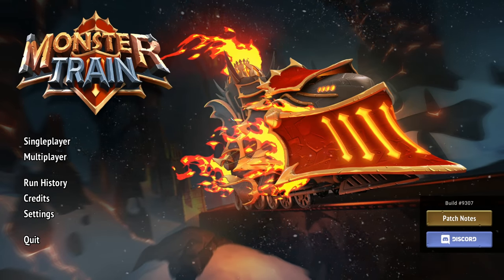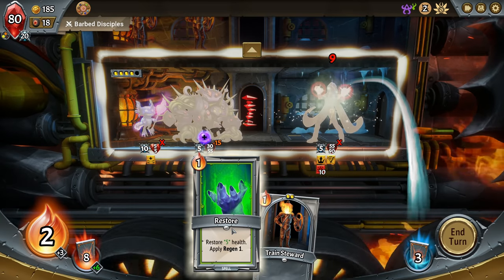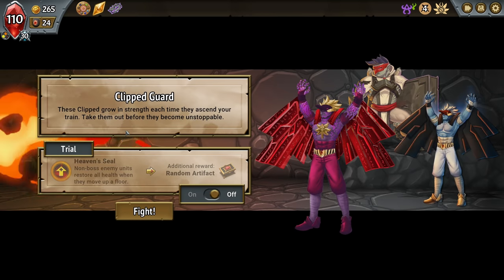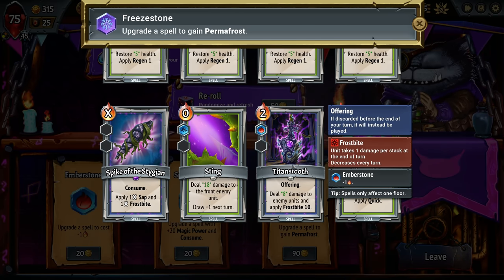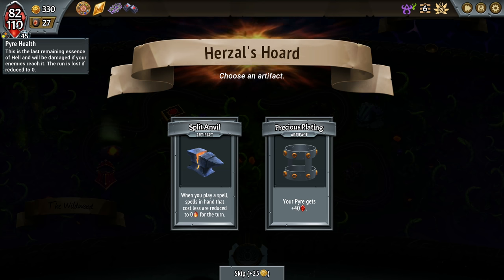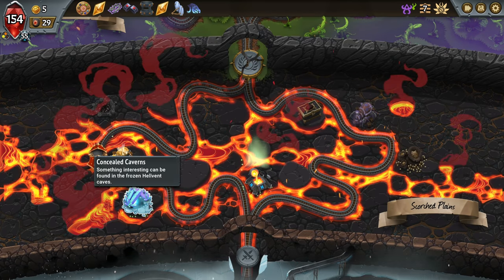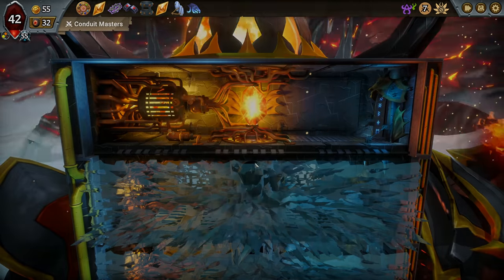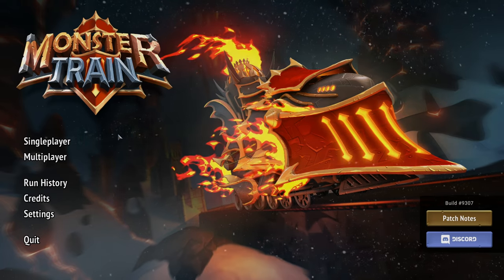NEW FACTION First Attempt with STYGIAN GUARD || MONSTER TRAIN Episode 3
Monster Train is a strategic roguelike deck-building game with a twist. Think Slay The Spire on a train and you're the monsters. Monster Train Playlist 👇🏻 Other Playthroughs 👇🏻

🤔 NEW HERE? 🤔

Hell has frozen over. Only you can protect the final burning pyre from the forces of heaven and restore the inferno. Monster Train brings a new strategic layer to roguelike deck building, with three vertical play fields to defend.

No playthrough is ever the same
You’ll never play the same deck twice!
* over 220 cards
* 5 monster clans with each very different gameplay
* Each clan has 10 levels to unlock, bringing new cards to your deck
* Upgrade your clan specific champion multiple times
* 88 artifacts
* Upgrade any card twice
* More than 21 unique random events
* 25 covenant (difficulty) levels
Visit powerful locations
Strategize to fit your playstyle
With five clans to choose from, each has its own unique and surprising gameplay. Pick your primary and supporting clan to gain access to all cards from both. During your run you will be able to improve cards by mixing and matching upgrades to open up new roads to victory. You can even duplicate your favourite card at special map nodes before facing off against the final boss.